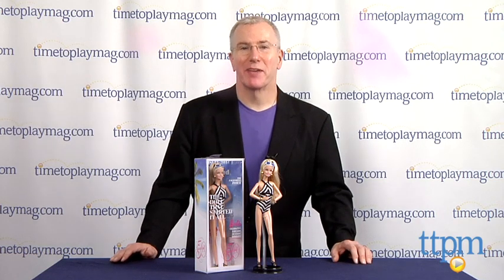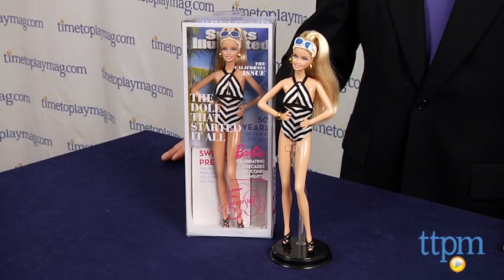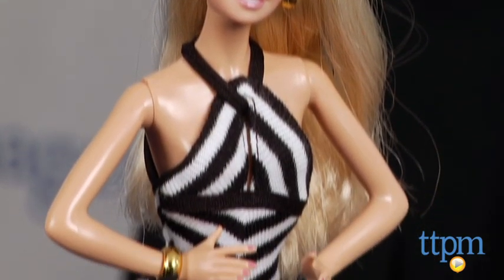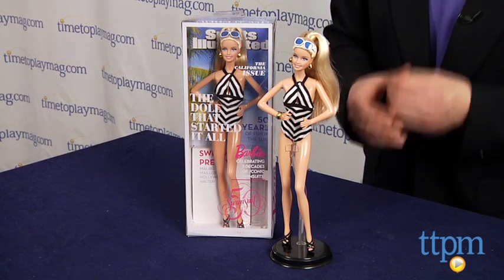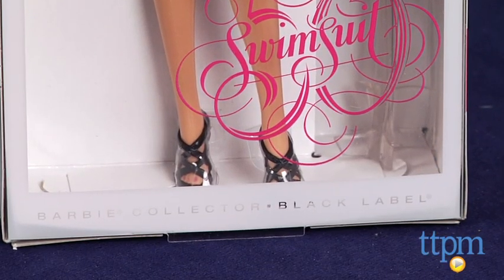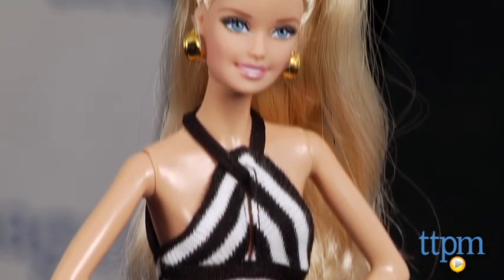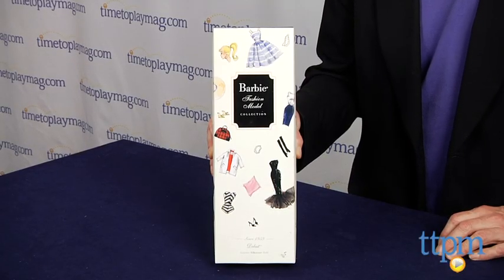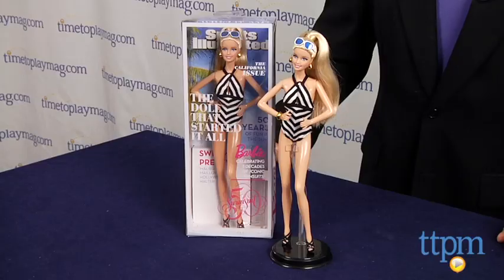Barbie Sports Illustrated Swimsuit Doll from Mattel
For the full review, where it's in stock, and how much it costs,

This is the Barbie you've probably been hearing about—at least if you're an adult. It's the special, limited-edition Barbie designed for the 50th Anniversary of the Sports Illustrated Swimsuit edition. Using the hashtag "unapologetic," Barbie is as beautiful as ever in an updated version of the swimsuit worn by the original teenage fashion model in 1959. Redesigned with a contemporary look, the doll comes with a stand.